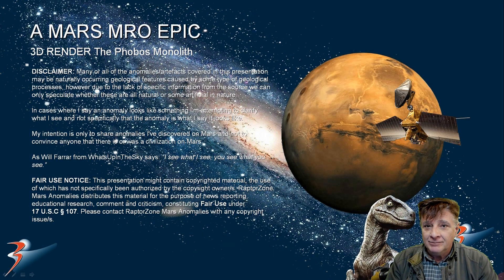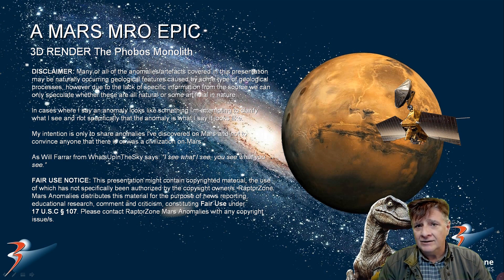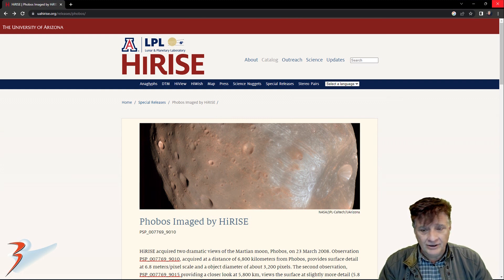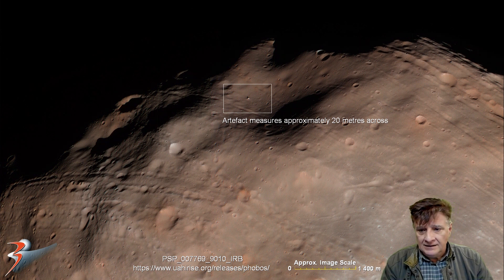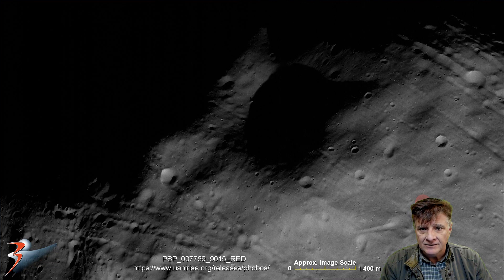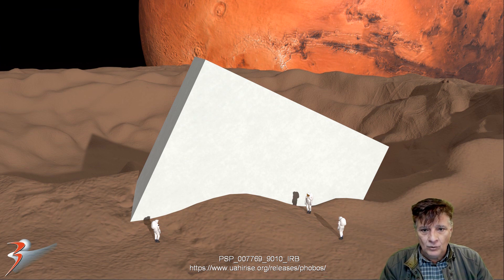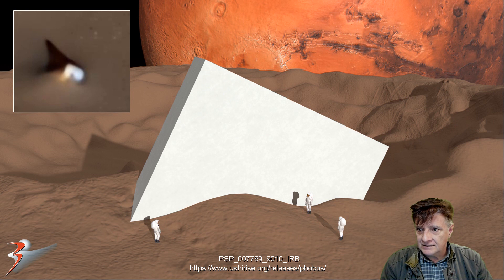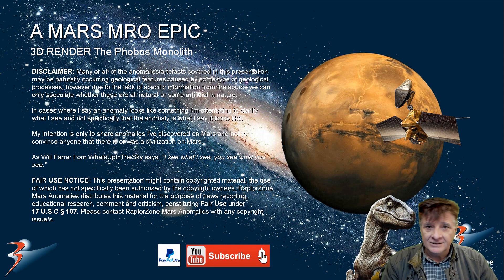3D RENDER The Phobos Monolith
The photographs analyzed here (PSP_007769_9010_IRB and PSP_007769_9015_RED) were acquired by NASA’s Mars Reconnaissance Orbiter on 23 March 2008 within 10 minutes of each other.

Here I feature a 3D render I created of, what I speculate, is a huge monolith on Phobos, one of the moons of Mars. It measures approximately 20 metres in width and seems to be embedded on the side of a mound. Why is this monolith on Phobos? Could it be a monument or derelict outpost? Buss Aldrin (Apollo 11 astronaut) also mentioned this monolith on Phobos in an interview a few years ago. Could he be blowing the whistle or is he also just speculating?

My Blog Post featuring: '3D RENDER The Phobos Monolith:'